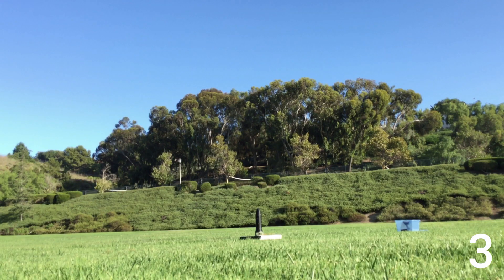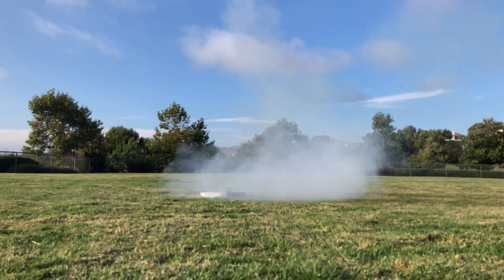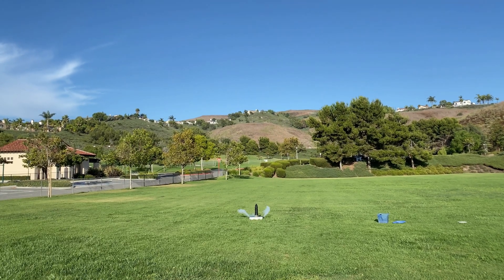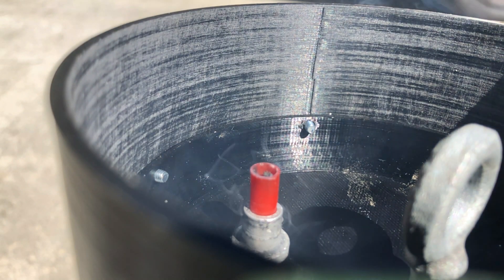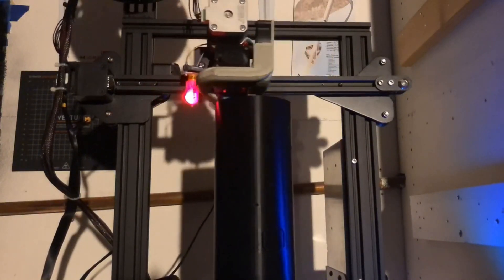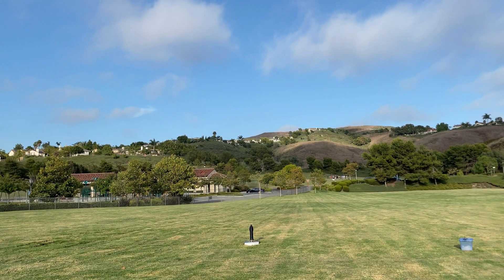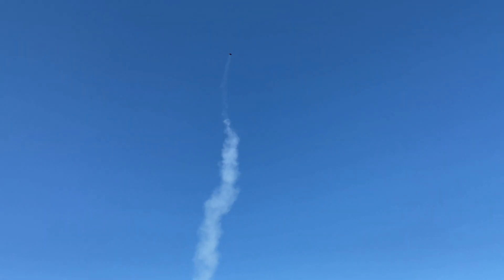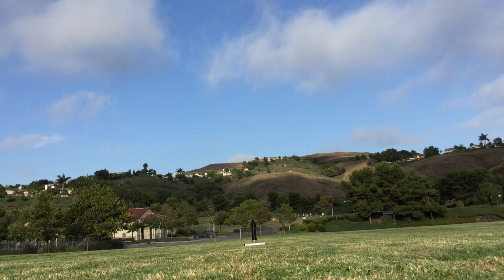Frontier TVC Rocket | Flight 4 & 5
Hey Everyone! I think my control system is getting pretty robust and we are almost ready for the 300m flight coming in a month or so! Flight 5 had a couple of problems most of which were my fault. I accidentally had a delay of the chute deployment and I should have made a flexible strain relief for the SD Card. Thanks Everyone for watching :)

More flights coming soon! Along with a couple secret projects ;)